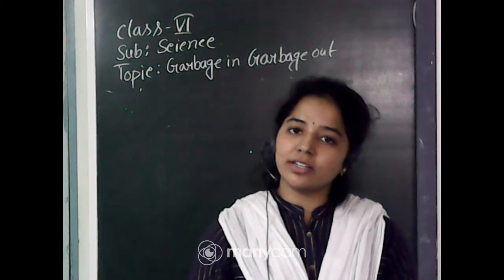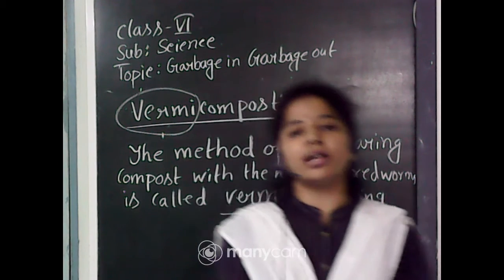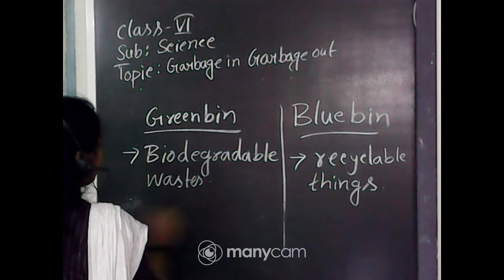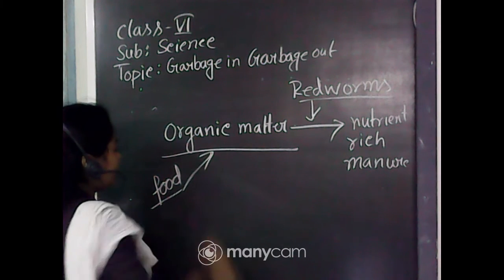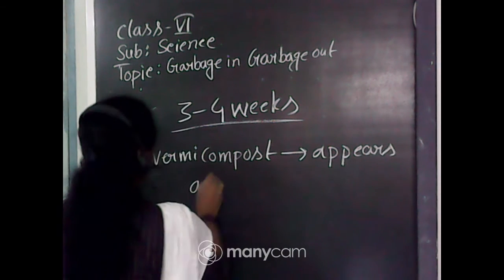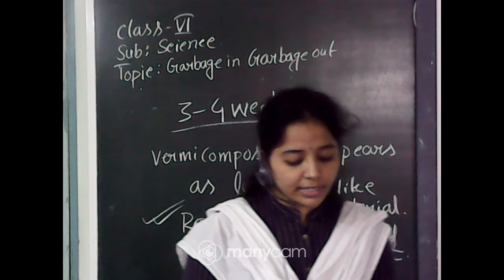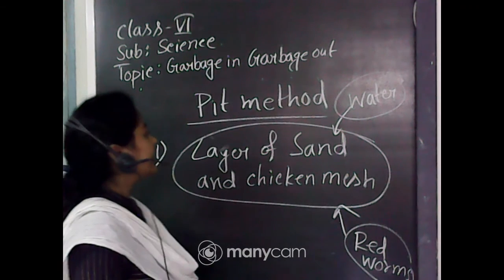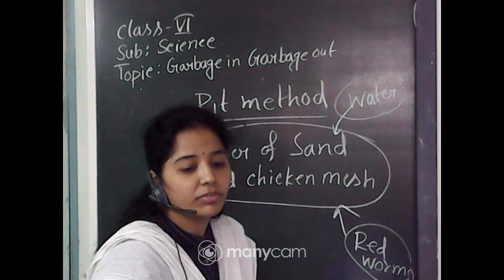CLASS VI SCIENCE LIVE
SUBJECT: SCIENCE
TOPIC: GARBAGE IN GARBAGE OUT ( VERMICOMPOSTING)
TEACHER: MOUMITA GHOSH